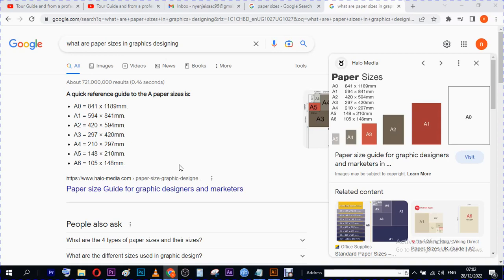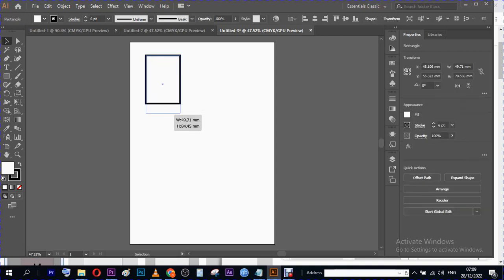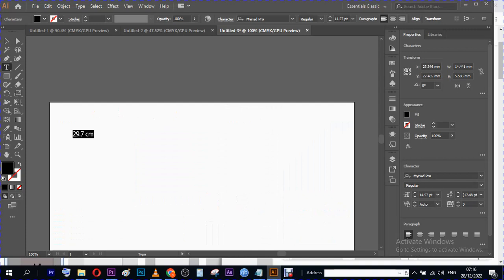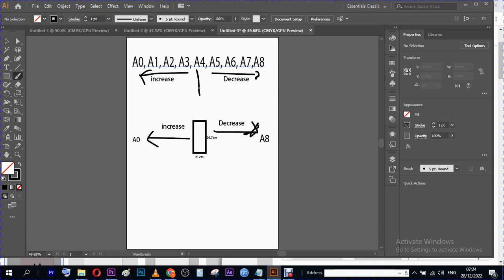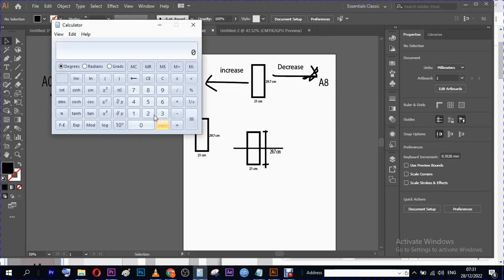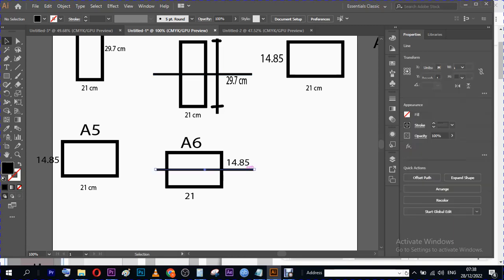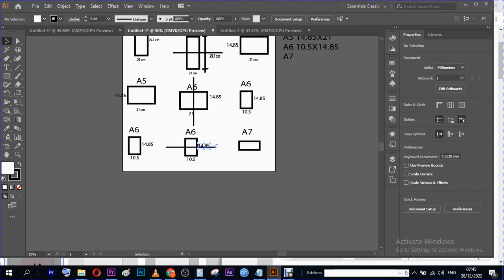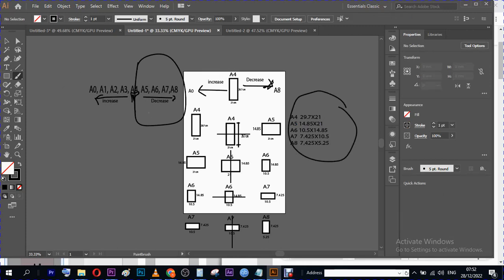Tour Guide and from a professional Graphics Designer On How to design and Understanding graphics 3